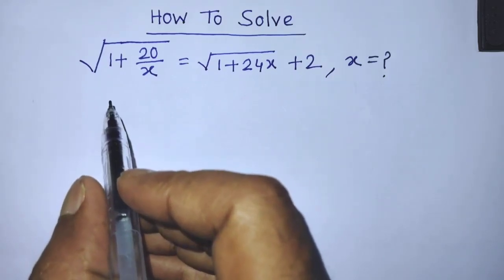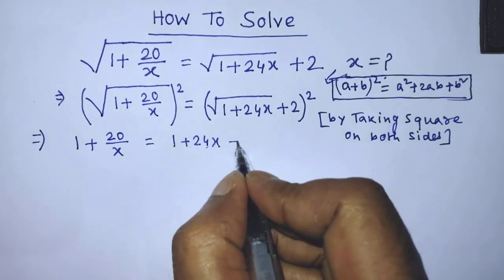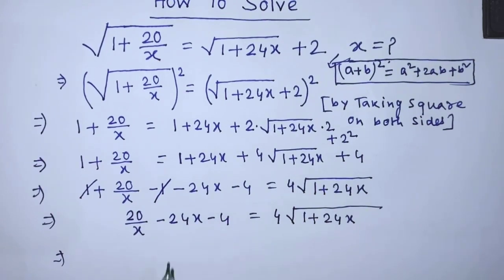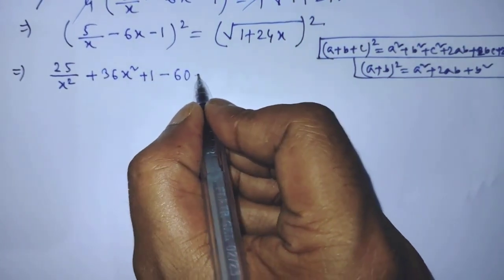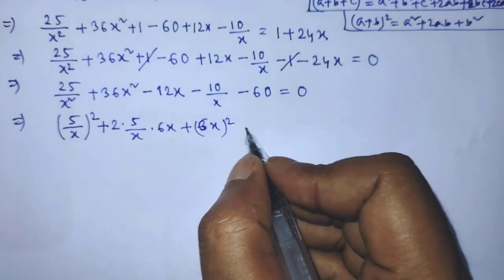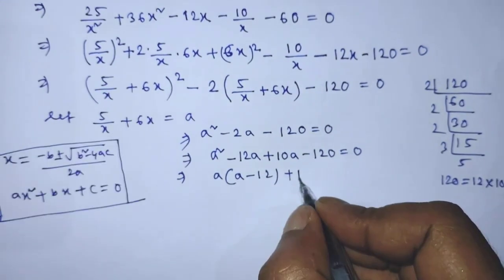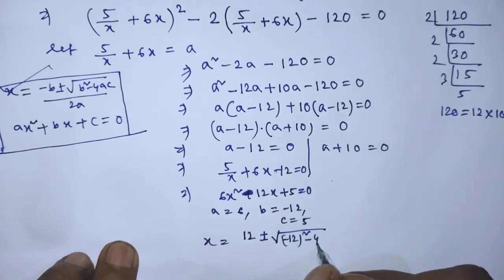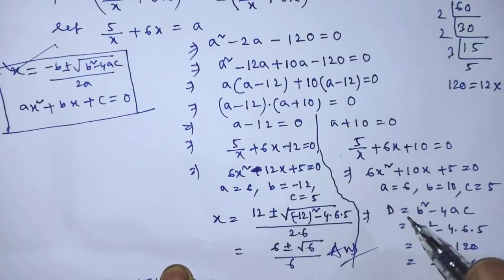Math Olympaid How To Solve For X In This Problem | A Nice Algebra Problem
Math Olympaid How To Solve For X In This Problem | A Nice Algebra Problem @AlimMathsBlogs

a lot, 🙏🙏🙏🙏🙏🙏🙏🙏🙏🙏🙏🙏